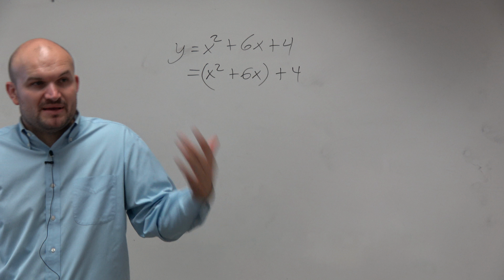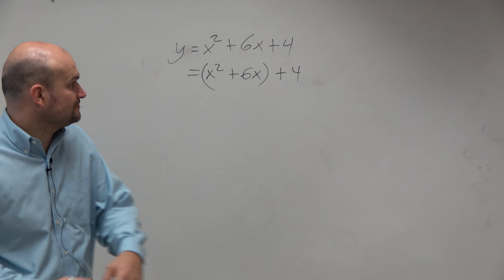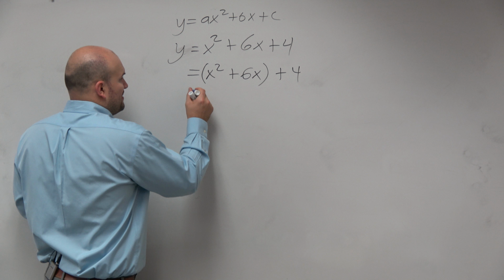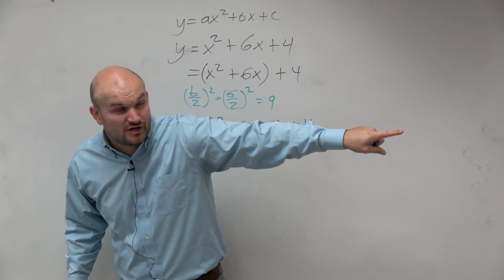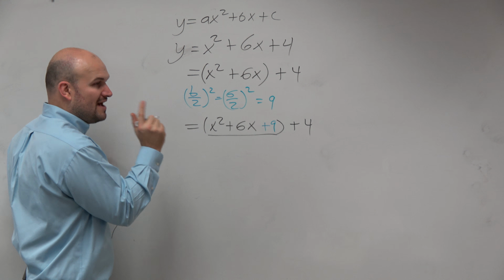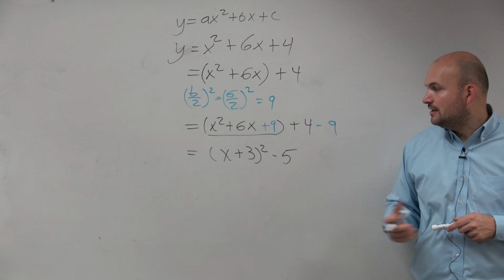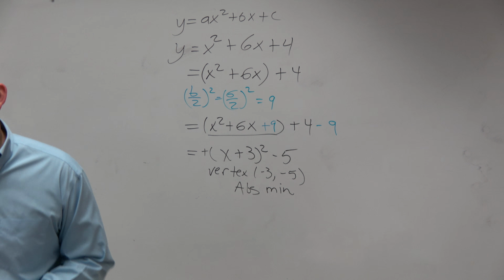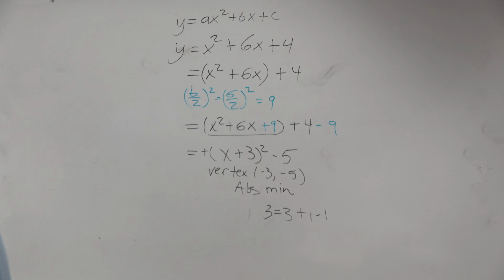Vertex max or max using completing the square